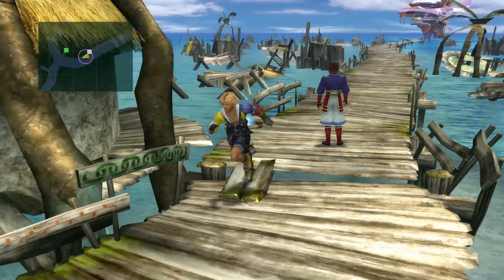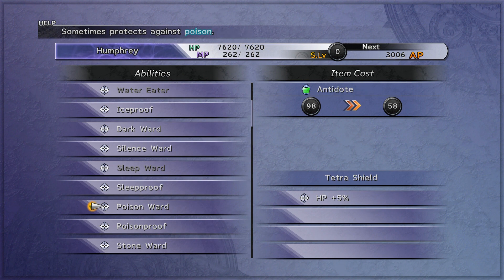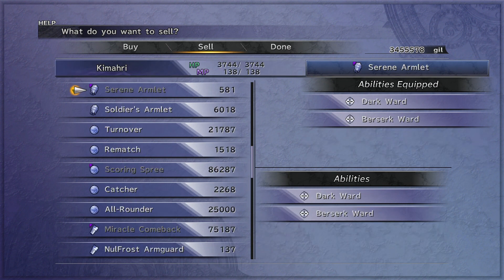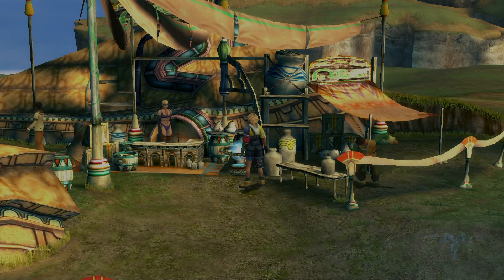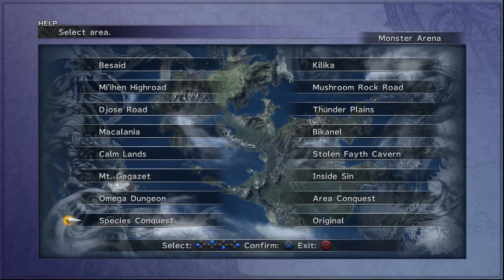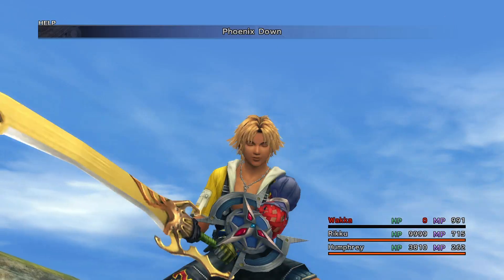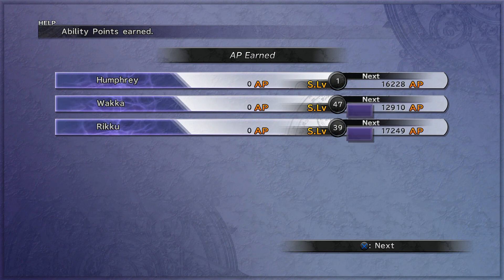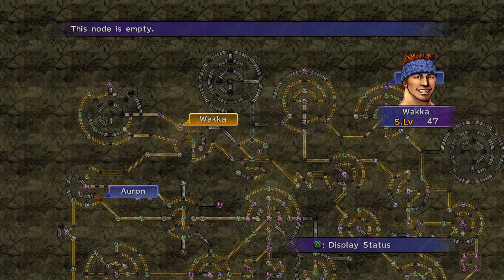Final Fantasy X HD - Easy Gil, Easy Exp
Don't forget to leave a rating, helps me out a lot! Check below for lots of info!
Easy gil: Customize tetra armor from Kilika Port with one of the following. HP+30%, MP+30%, SOS Regen. Stamina and Mana Tonics can be had by capturing everything from Besaid and 4 of every insect, respectively. Healing Springs for Regen are from Kottos or mushrooms.

Alternatively, get Gillionaire on a weapon and kill Mimics in the Omega Ruins for 100k a piece.

Easy exp: At minimum you need Overdrive-AP and Comrade/Stoic overdrive modes. Die repeatedly to either Cactuar King or Don Tonberry. To make this faster you can get Triple AP weapons from One-Eye, a relatively easy fight (use summons early on), and then customize Overdrive-AP and Double/Triple Overdrive onto them. This allows you to quickly get 99 sphere levels for all three characters, though you can speed this process up further by using a Mix Overdrive for Eccentrick or Hot Spurs.

What is Final Fantasy X?
Final Fantasy X (ファイナルファンタジーX Fainaru Fantajī Ten?) is a role-playing video game developed and published by Square (now Square Enix) as the tenth entry in the Final Fantasy series. Originally released in 2001 for Sony's PlayStation 2, the game is to be re-released as a high-definition port for the PlayStation 3 and PlayStation Vita on March 18th, 2014, under the name Final Fantasy X/X-2 HD Remaster. The game marks the Final Fantasy series transition from entirely pre-rendered backdrops to fully three-dimensional areas, and is also the first in the series to feature voice acting. Final Fantasy X replaces the Active Time Battle (ATB) system with the "Conditional Turn-Based Battle" (CTB) system, and uses a new leveling system called the "Sphere Grid".
Set in the fantasy world of Spira, the game's story revolves around a group of adventurers and their quest to defeat a rampaging monster known as Sin. The player character is Tidus, a blitzball star who finds himself in Spira after his home city of Zanarkand is destroyed by Sin. Shortly after arriving to Spira, Tidus joins the summoner Yuna on her pilgrimage to destroy Sin.
The HD Remaster version includes improved visuals, music, and gameplay with the addition of the International version's changes. It was released on March 18th, 2014.